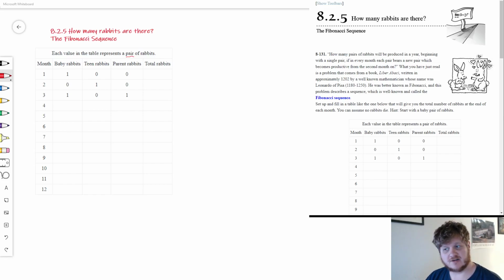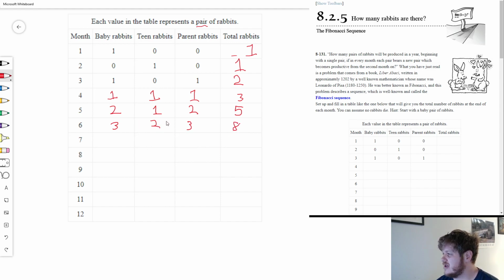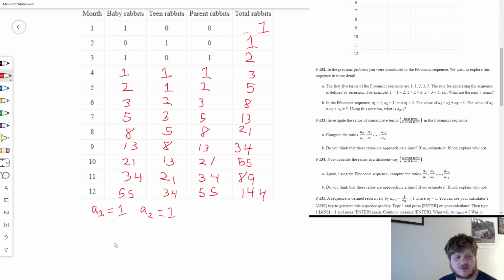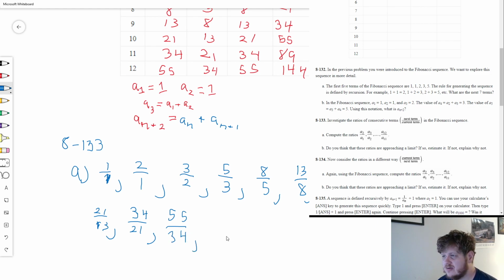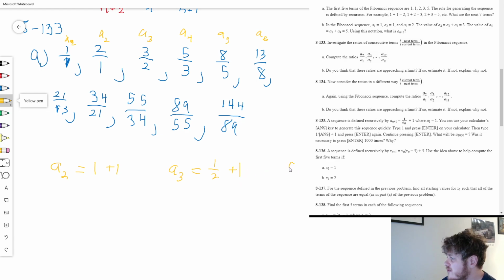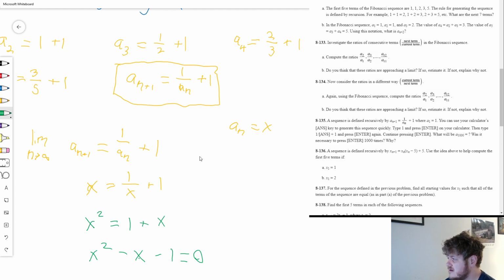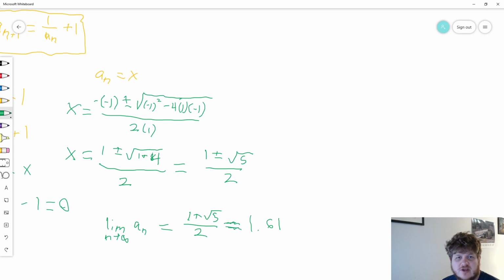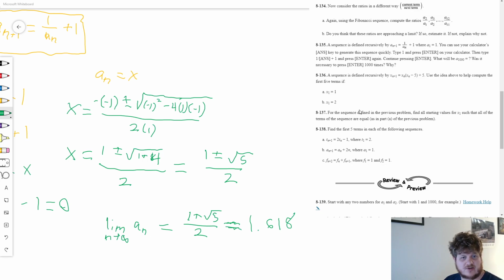Precalculus 8.2.5 How many rabbits?